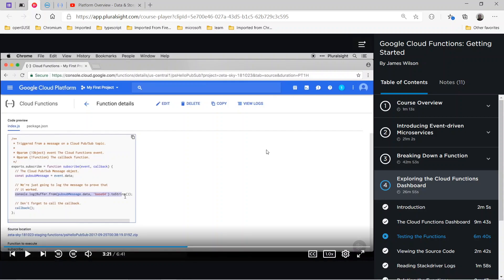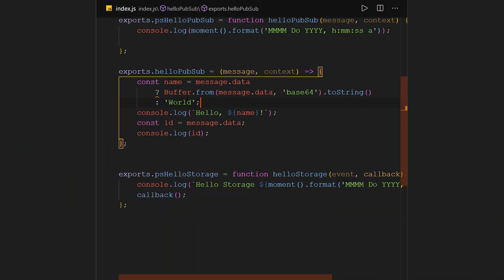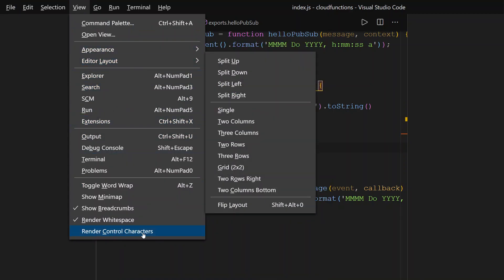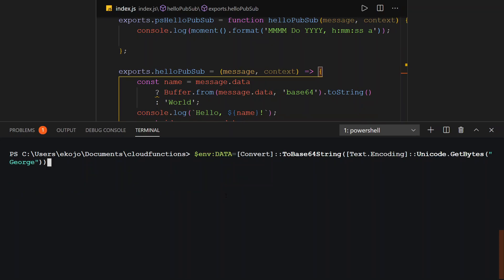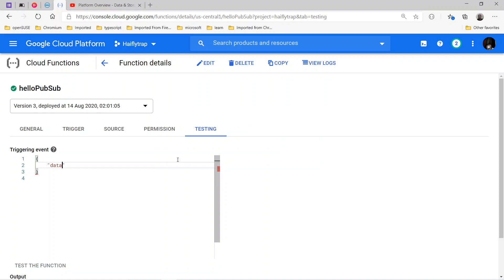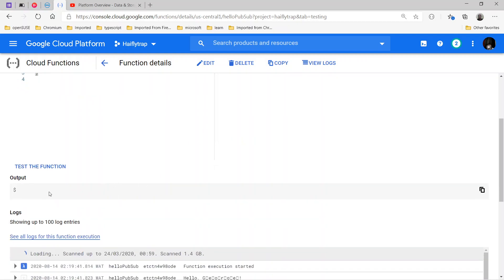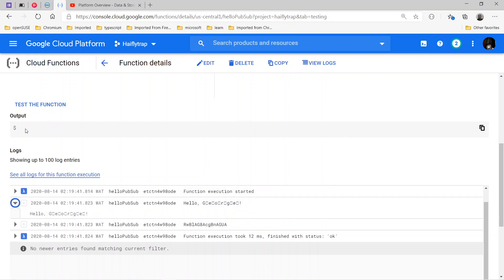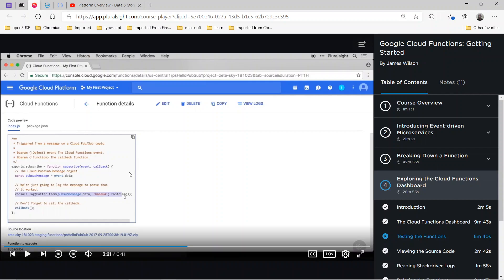Google Cloud Functions: Getting Started Windows Users Implementation